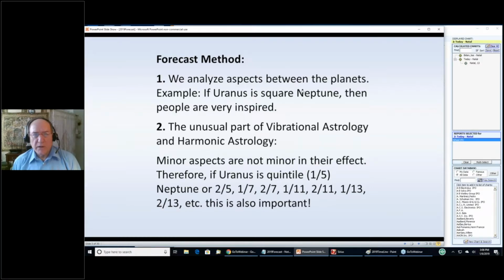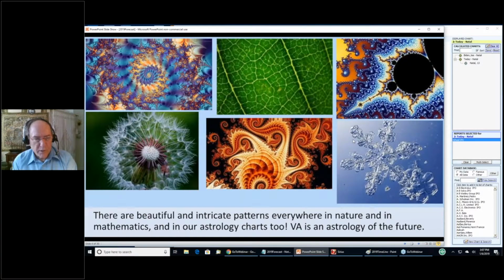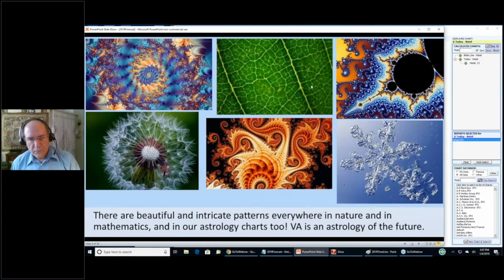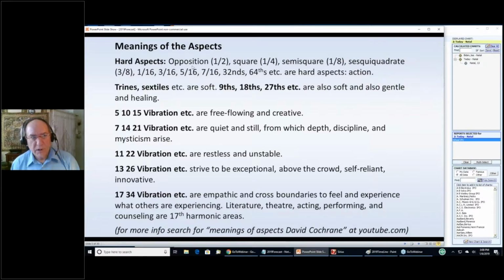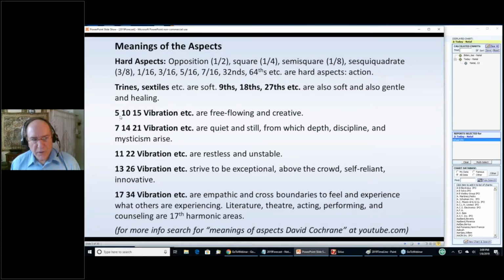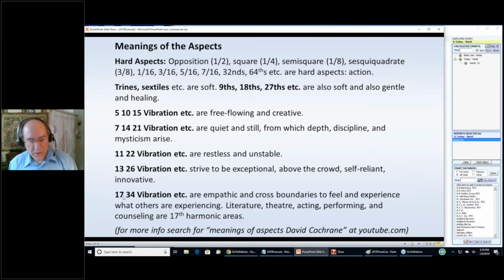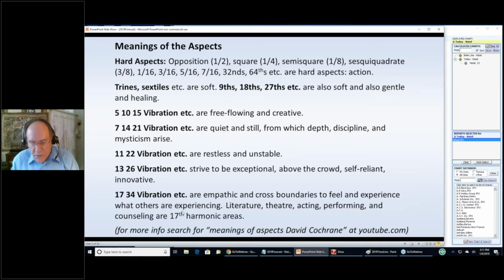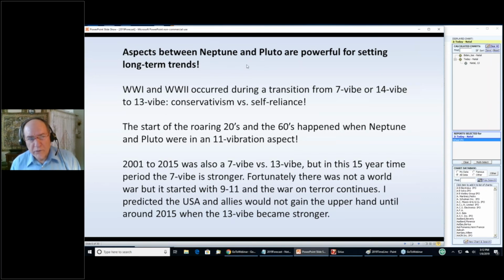Forecast for 2019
By: David Cochrane

David will describe what we can expect in 2019 based on Vibrational Astrology. In Vibrational Astrology minor aspects like quintiles and septiles and even more "exotic" aspects like 11ths of a circle are considered to have a major impact, and midpoint structures also have a major impact. We will look at how these vibrational planetary patterns affected trends in recent years and which trends we can expect to become stronger and which ones will become weaker.

Especially important in setting trends is the relationship of Neptune and Pluto. The orbits of Neptune and Pluto are in harmonic resonance with each other and the relationship of these two planets to each other indicates what global and collective hopes and dreams are activated. We will see how Neptune and Pluto set trends throughout the 20th century and what trends they are now setting and how other planets will also affect major trends in 2019.